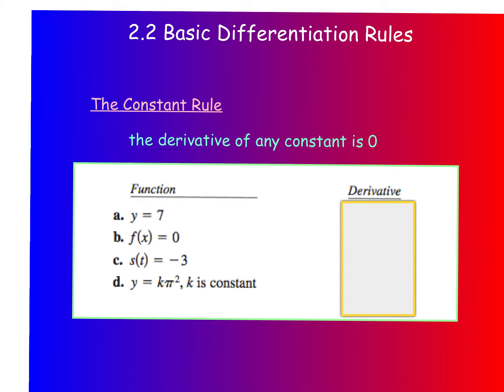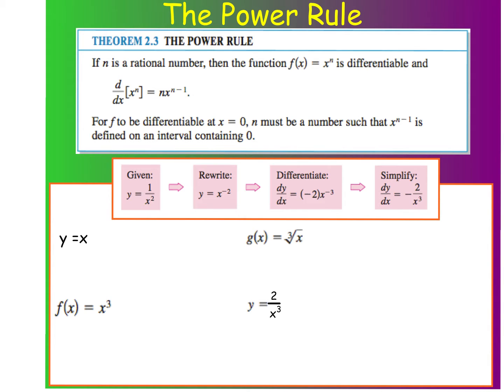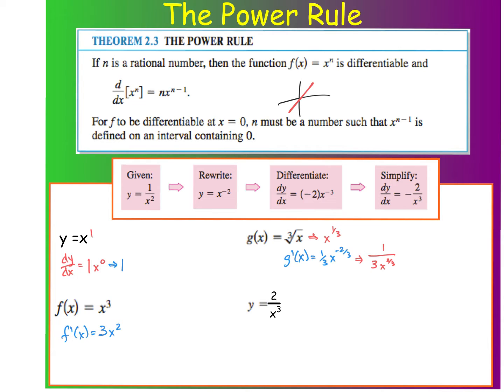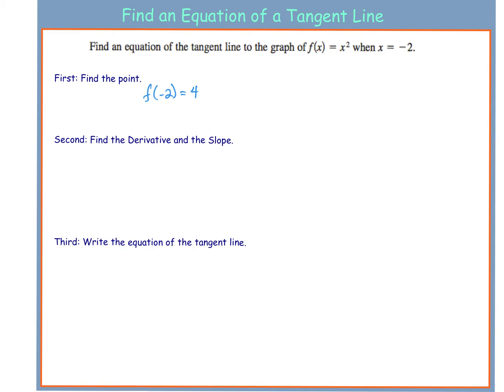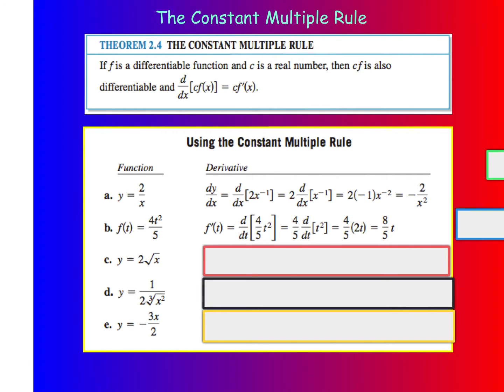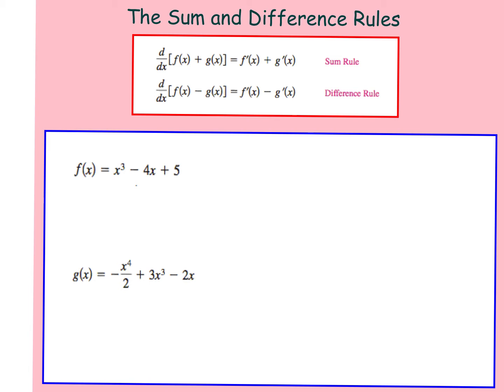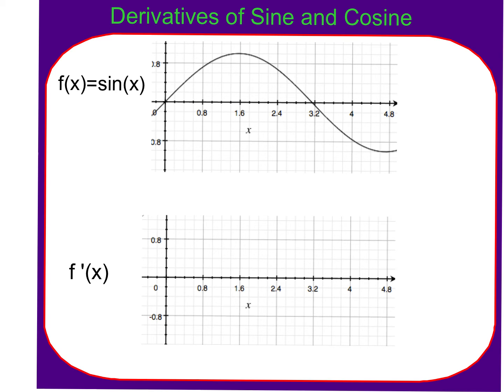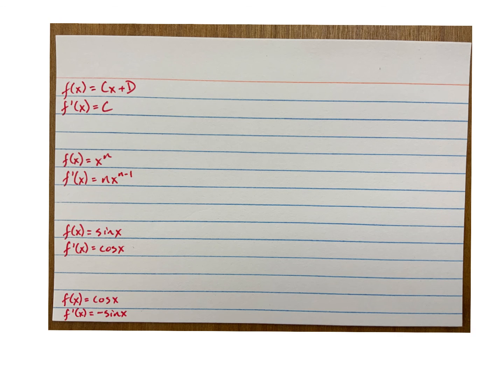2.2a Basic Differentiation